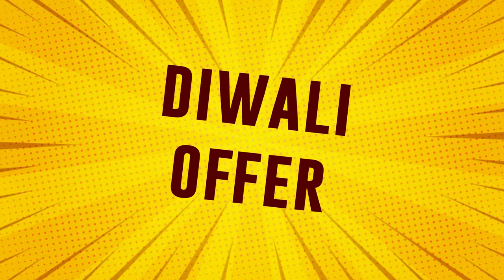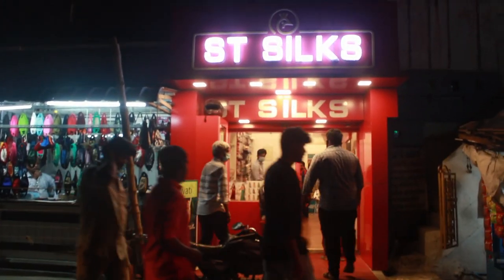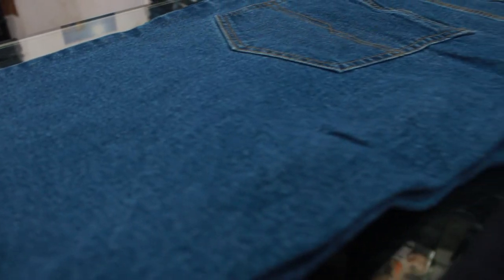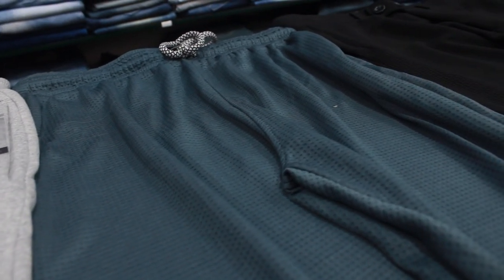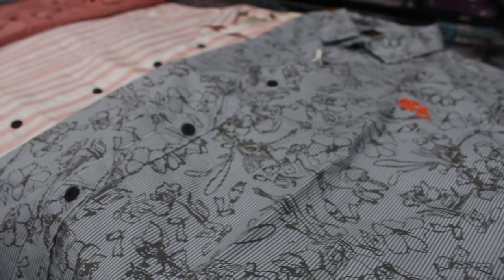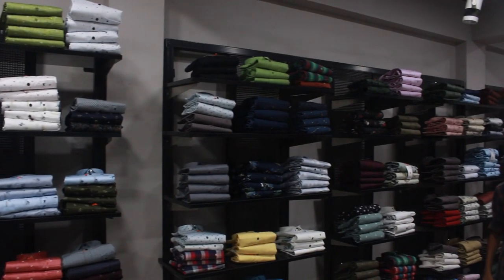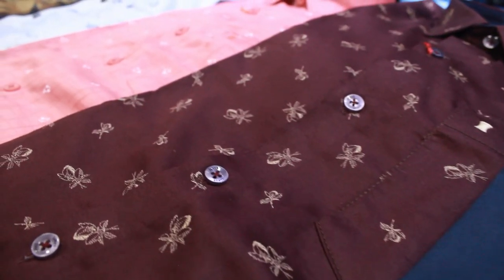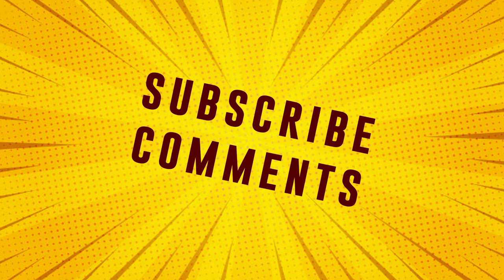Udumalpet Diwali Shopping Offer - Super Collection | ST Silks | MZone | Ikn3